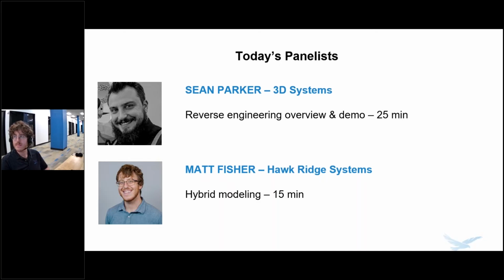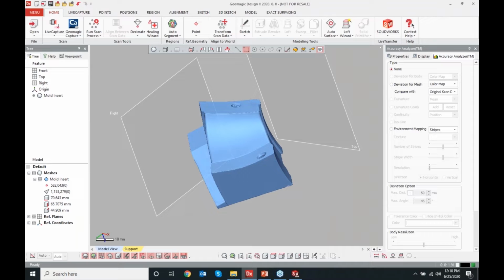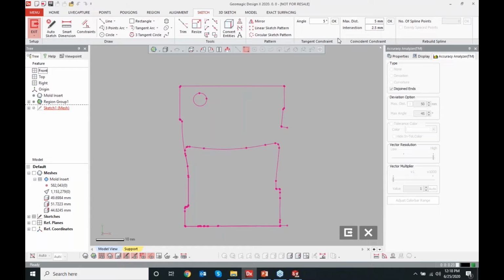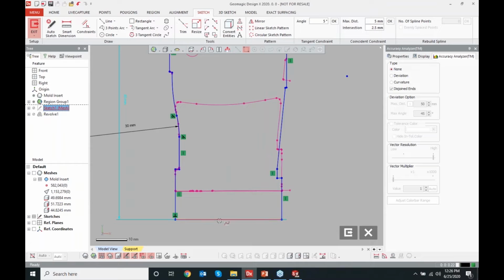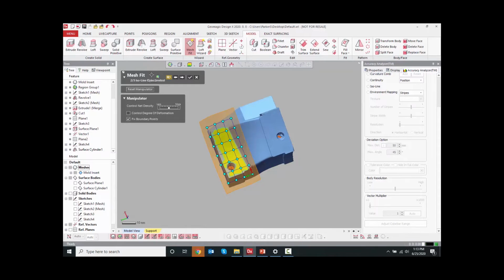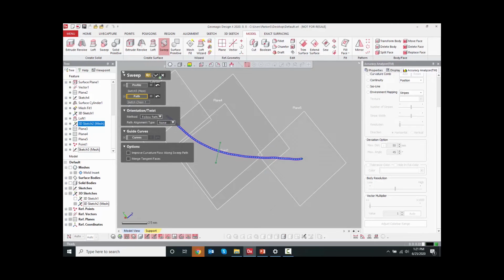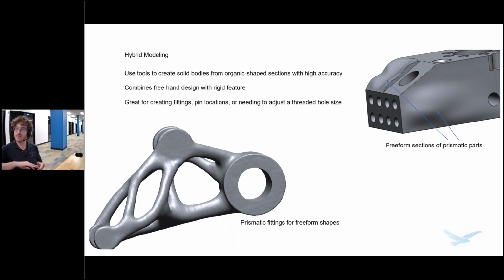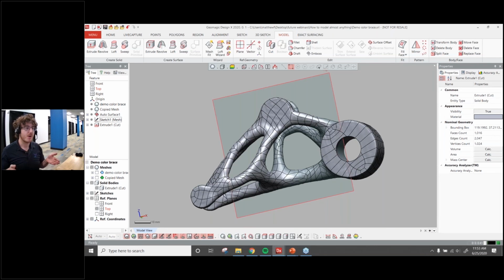3D Scan to CAD: How to Model Almost Anything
Explore the Scan-to-CAD processes in-depth and learn how to model several complex items from scan data. Watch a demonstration on modeling parts with complex curvature, how to model with incomplete scans, and how to create highly editable CAD models with fully native feature trees.

In this webinar we will focus on the more traditional prismatic geometry that you would see on the average machined part.